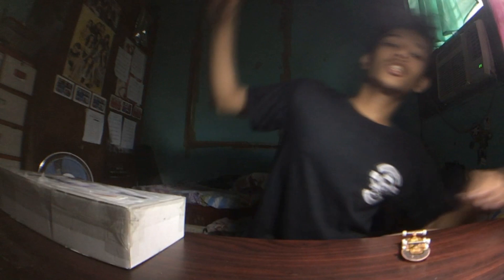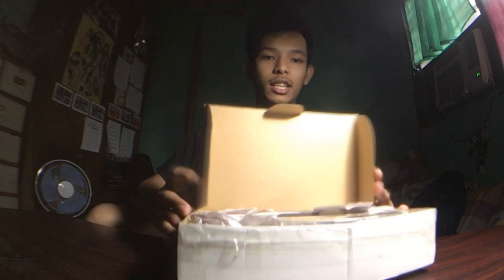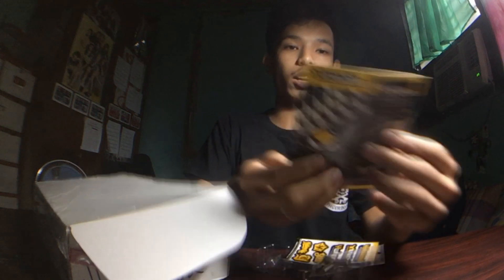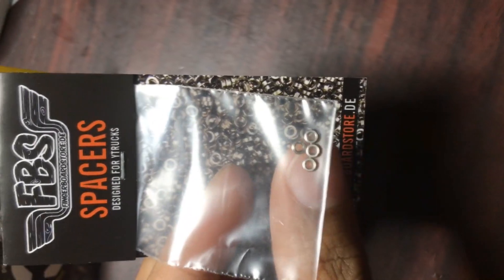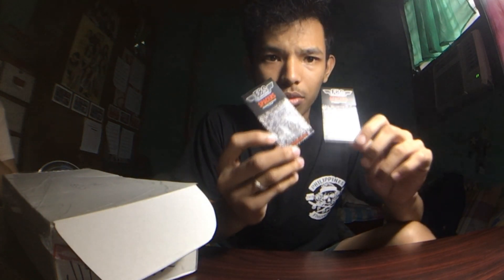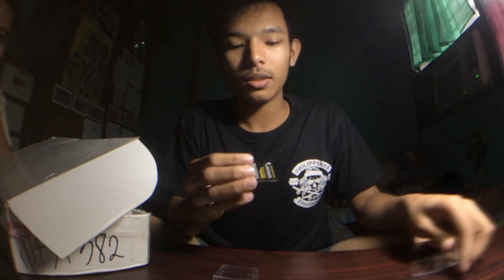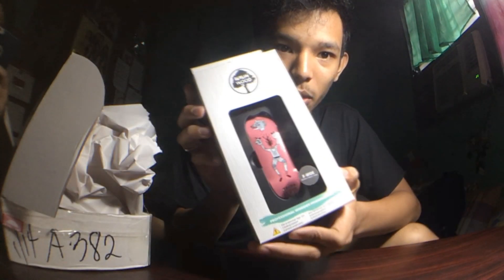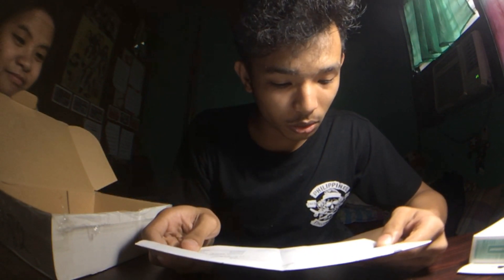Radical Fingerboards Unboxing!!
Nice Foamtapes - @nice_foamtapes

So what Fingerboard Bags - @sowhatfingerboardbag

PFC -Philippines Fingerboard Club

Cross Fingerboard Ramps- @crossfbramps